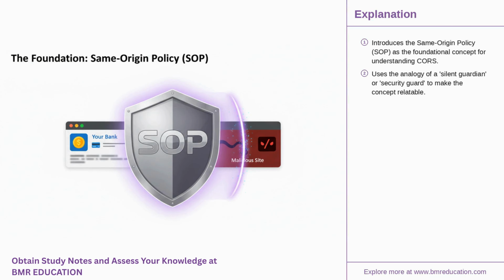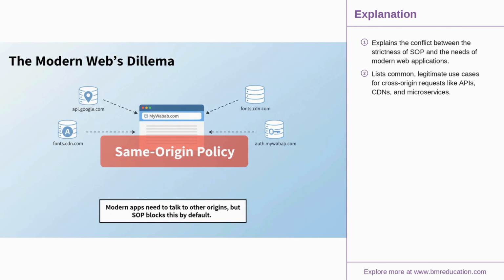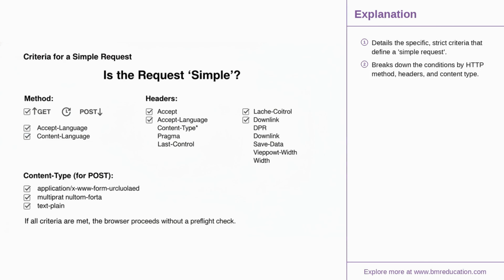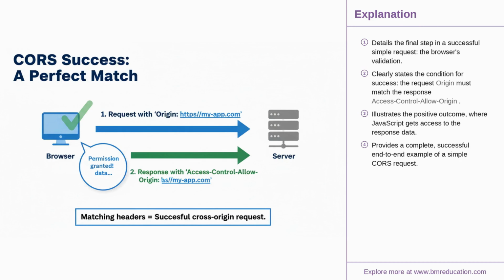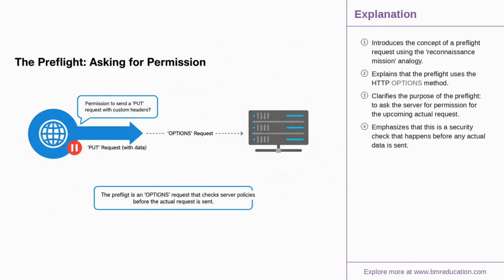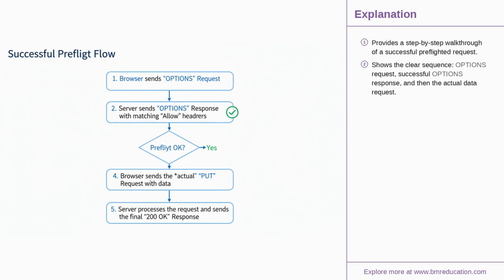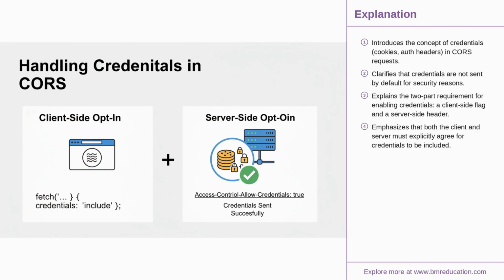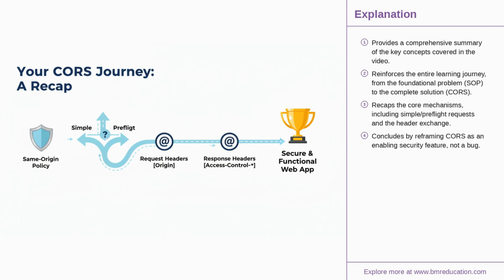CORS Explained Clearly | Same-Origin Policy, Preflight & Credentials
🔐 CORS (Cross-Origin Resource Sharing) — Modern, Complete Guide
CORS is one of the most confusing yet critical concepts in web security. If you’ve ever faced mysterious browser errors while calling APIs, this video will finally make everything click.

In this modernized, step-by-step guide, we break down CORS from first principles and build a deep understanding of how browsers protect users while enabling secure cross-origin communication.

📌 What you’ll learn in this video:
✅ What is the Same-Origin Policy? — why browsers enforce it
✅ What is CORS? — how servers relax the Same-Origin Policy safely
✅ Simple Requests vs Preflight Requests — when OPTIONS is triggered
✅ Preflight (OPTIONS) requests — headers, flow & common mistakes
✅ CORS headers explained
Access-Control-Allow-Origin
Access-Control-Allow-Methods
Access-Control-Allow-Headers
✅ Credentials & CORS — cookies, authorization headers & pitfalls
✅ CORS with APIs — frontend ↔ backend communication
✅ Debugging CORS errors — browser DevTools & real fixes
✅ Security best practices — what not to allow

By the end of this video, you’ll stop guessing fixes and start understanding exactly why CORS errors happen and how to solve them properly.

🎯 Perfect for:

Full-stack engineers
API & system design learners
Interview & real-project preparation

OUR  SERVICES